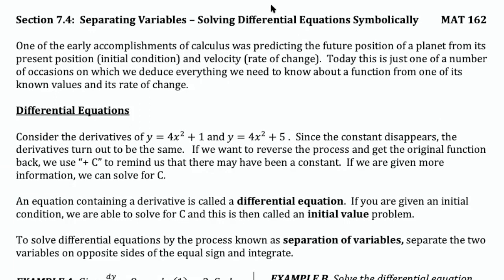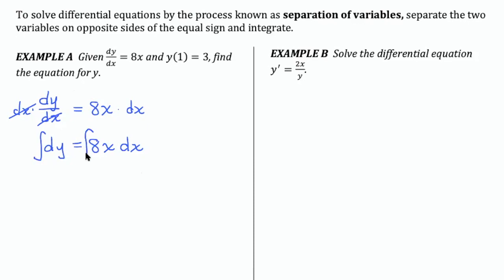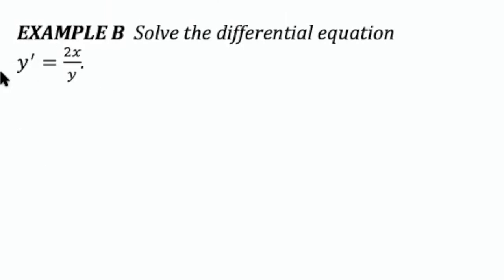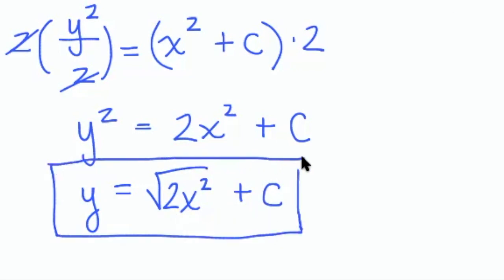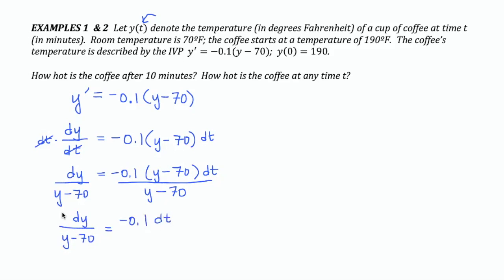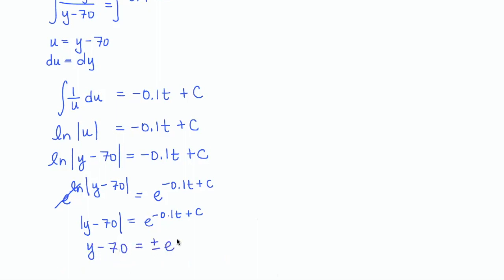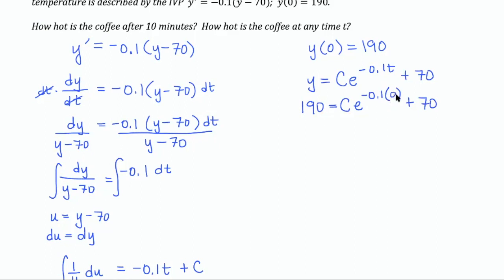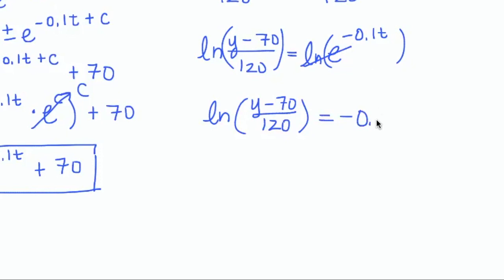Solving Differential Equations (Section 7.4)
In this video you'll learn another application of integrals:  solving differential equations.